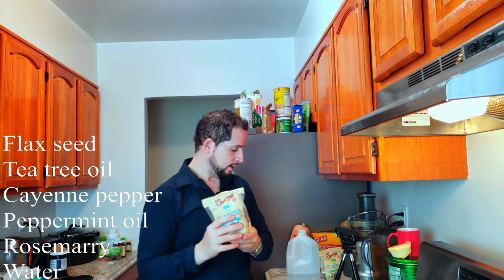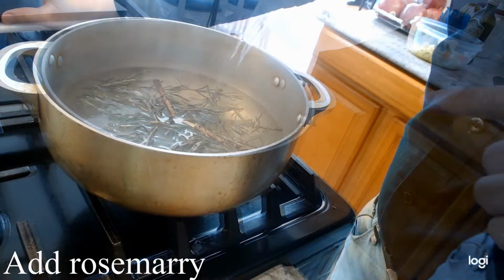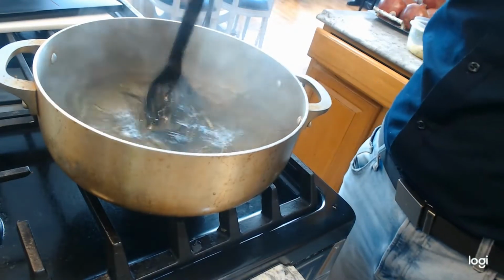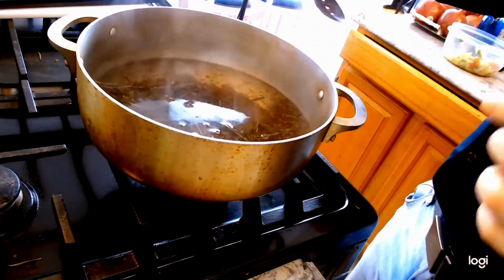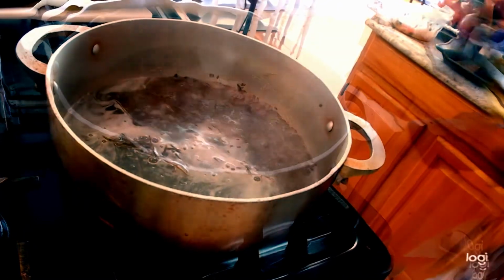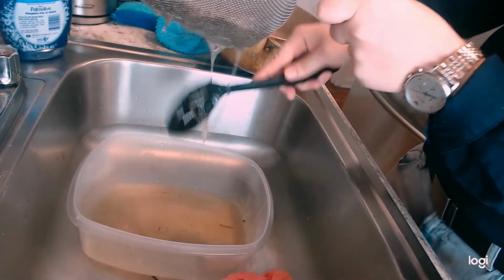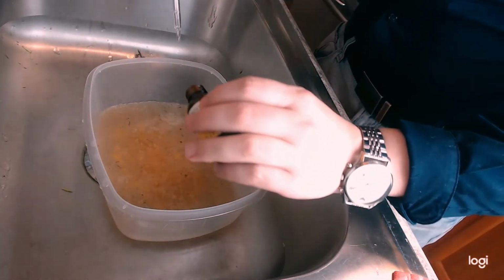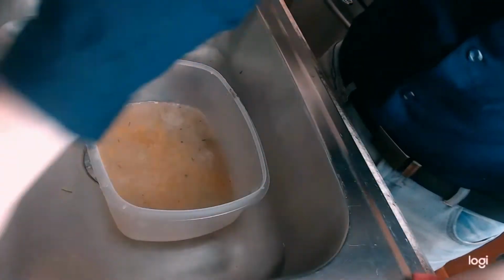Hair loss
This homemade hair gel will improve blood circulation on your scalp, promote hair growth, and provide hold for 24hrs.